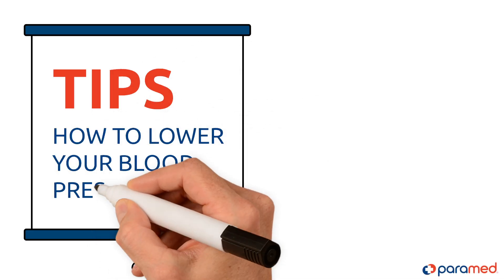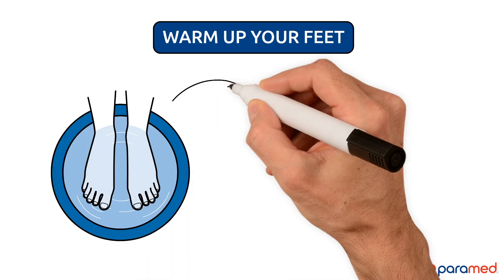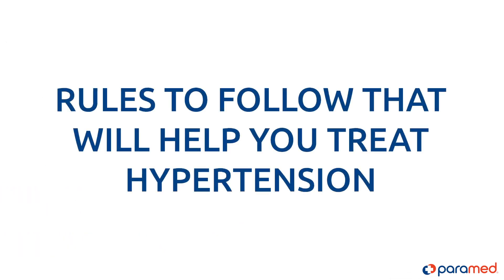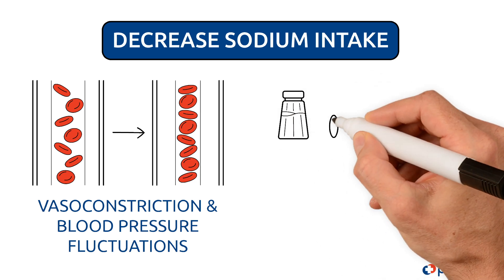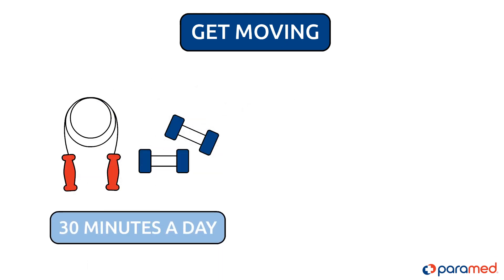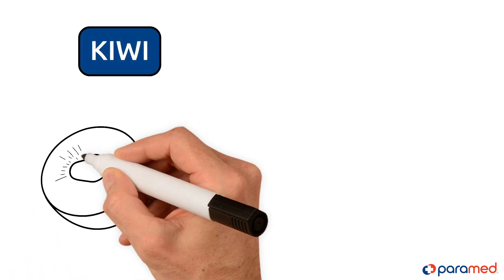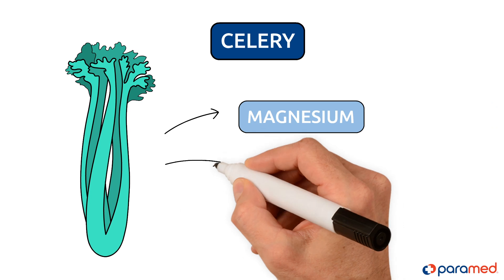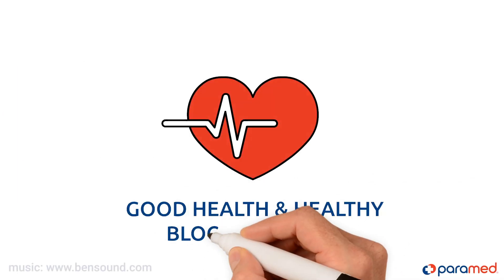How to lower high blood pressure immediately. Foods that lower blood pressure quickly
Best ways to lower blood pressure naturally. How to lower blood pressure immediately?

We have prepared several effective ways for you to treat high arterial blood pressure. Please keep in mind that treatment of high blood pressure should be prescribed by your doctor. In this video, we will talk about how to quickly lower blood pressure, natural products that help patients with high blood pressure, foods that lower blood pressure quickly, and what rules that should be followed in order to eliminate hypertension.

Timecodes:
0:10 - What can be done to urgently lower high blood pressure?
1:30 - How do you naturally treat high blood pressure? Remedies for high blood pressure that works
3:10 - What products help to lower high blood pressure? (high blood pressure foods to eat)

We have new video about what teenagers with hypertension should do, what teenagers with low blood pressure should do, what the difference between upper and lower pressure, what the average blood pressure is and other questions

Pay attention!
This content is only for educational reasons. It is not intended to provide medical advice or to be used instead of medical help. All viewers are advised to consult their doctors or other medically qualified personnel.

There is a lot of other useful information there.

Stay healthy!